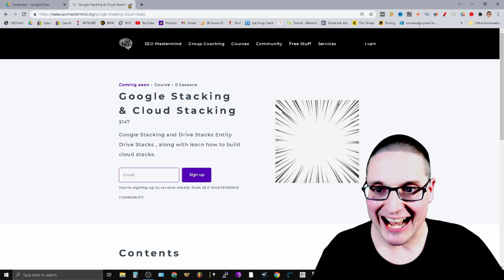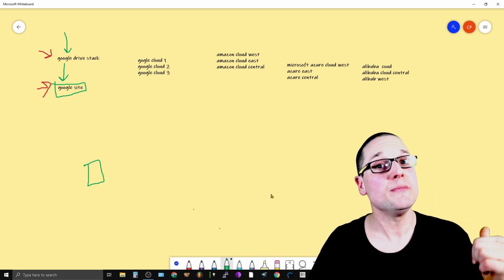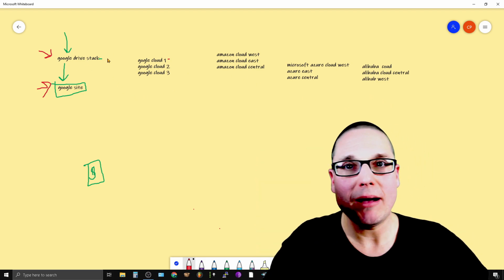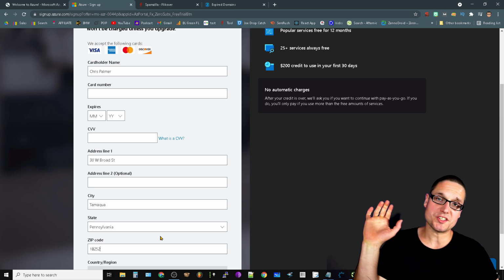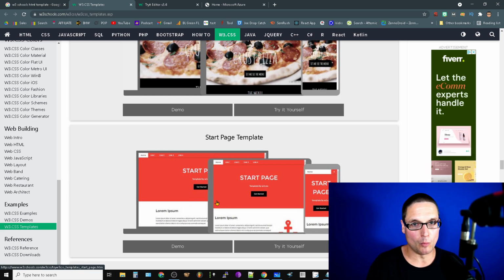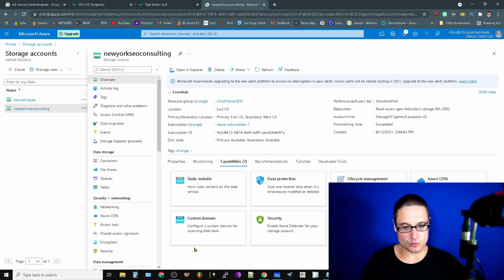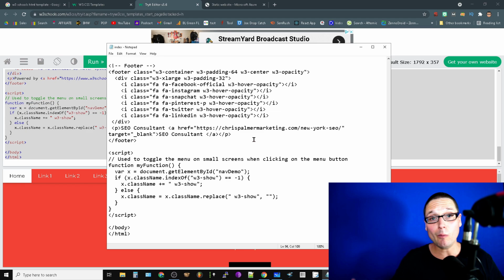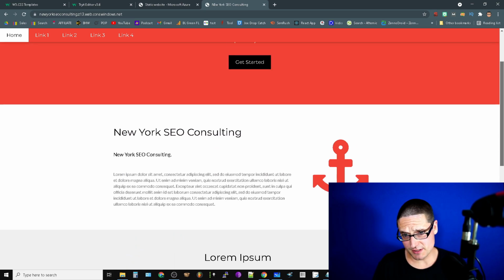Link Building SEO Strategies 2022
Link Building SEO Strategies 2022 EASY - EFFECTIVE - TUTORIAL
Google Stacking along with Cloud Stacks when combines to make Google entity cloud stacking is a powerful linking hub for any website in 2022. main link building strategies in today's off-page SEO video.

Todays video covers:
1. What is Cloud Stacking
2. What is Google Drive Stacking
3. What are Cloud stacks
4. What are Different types of cloud properties
5. How to use Google Entity Cloud Stacking to boost rankings
6. Cloud Stacking Strategy
7. Google Drive With Cloud Stacking Strategies
8. How to create a Microsoft Azure Cloud Stack Tutorial

First thing that you will learn about in this  video is what is Google stacking. The next link building strategy is what is cloud stacking. Then a full tutorial and walk through on how you can create an Azure cloud stack yourself quickly.

0:00 Off Page SEO Link Building Strategies
2:00 What is Cloud Stacking
6:00 What is Google Drive Stacking
9:00 What are Cloud stacks
12:20 What are Different types of cloud properties
14:00 How to use Google Entity Cloud Stacking to boost rankings
17:00 Cloud Stacking Strategy
19:00 Google Drive With Cloud Stacking Strategies
26:00 How to create a Microsoft Azure Cloud Stack Tutorial

If any questions related to link building strategies feel free to go ahead and ask any and all questions below. Thank you for taking the time to learn Link building strategies with me today.

30 W Broad St fl2
Tamaqua PA 18252